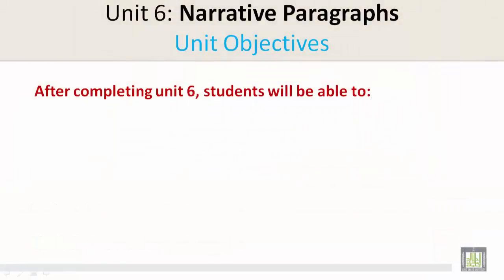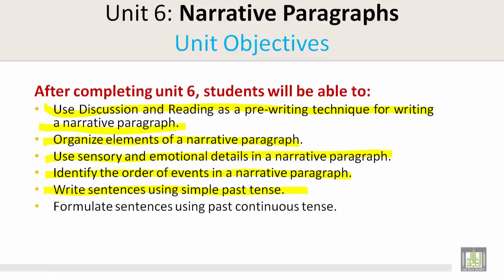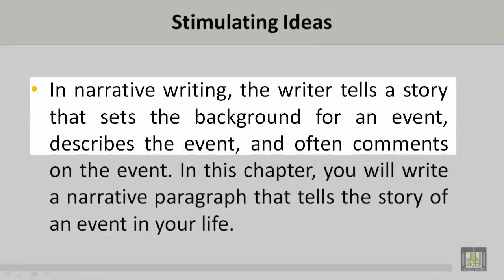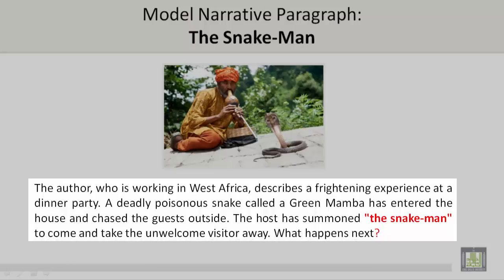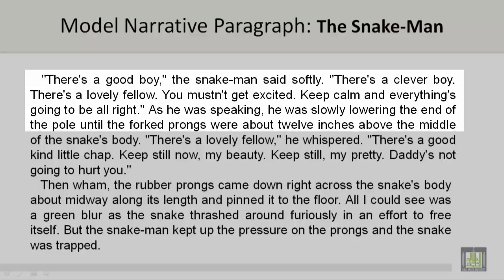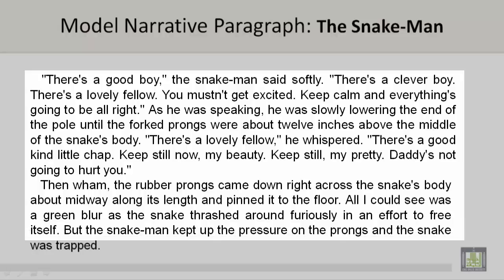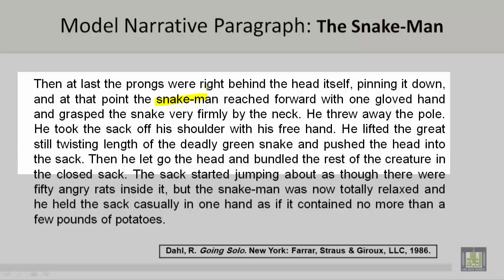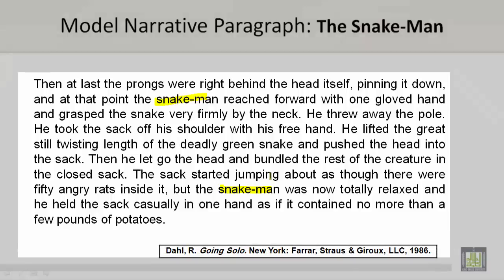Scientific English | C6-L1 | Narrative Paragraphs Stimulating ideas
Unit 6 - Lecture 1 : Narrative Paragraphs Stimulating ideas
Unit Objectives
Model Narrative Paragraph
Stimulating Ideas